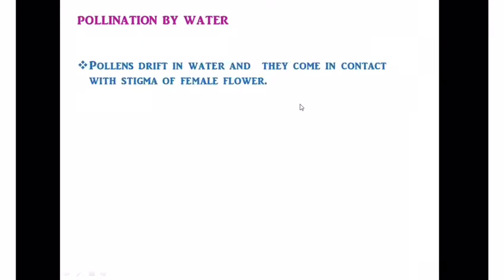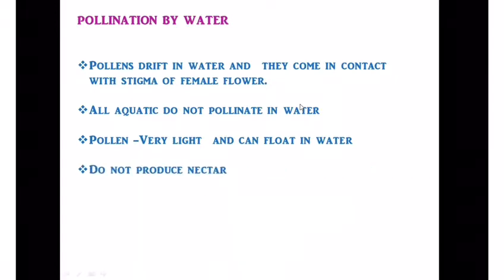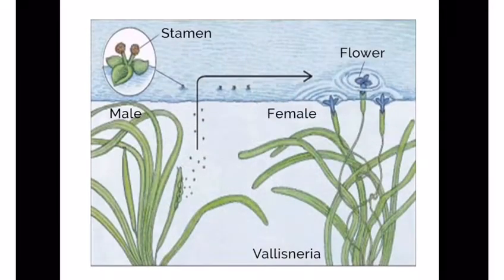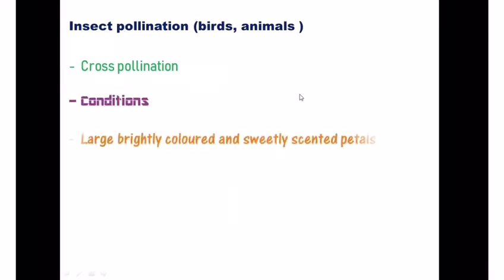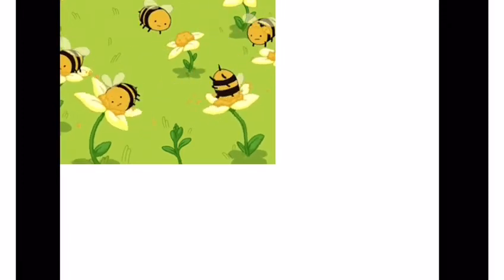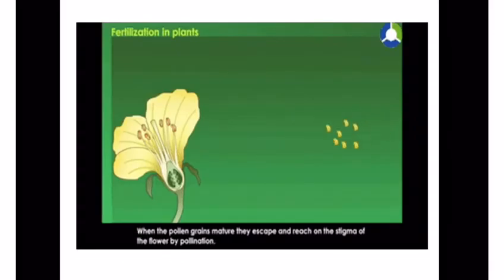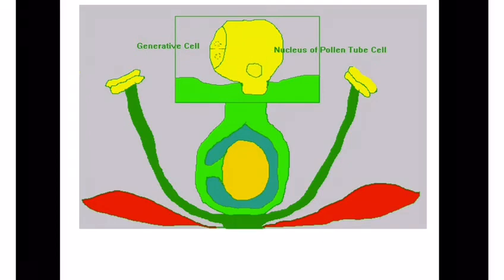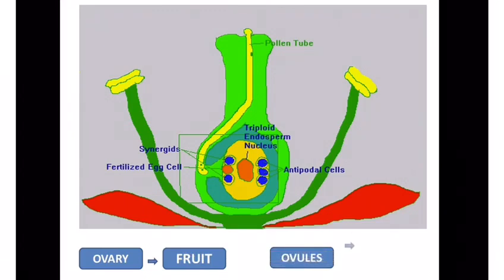Class VI- Biology- Plant life- Pollination by water- 24.06.2020